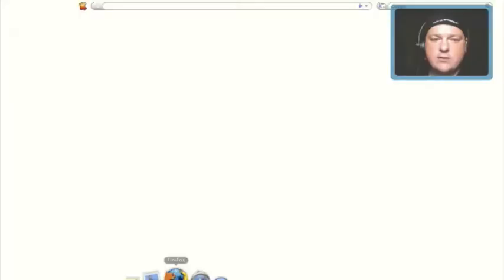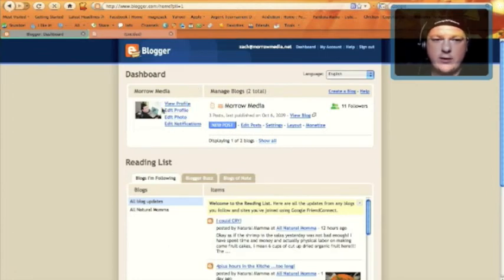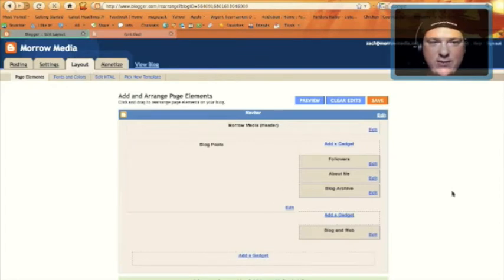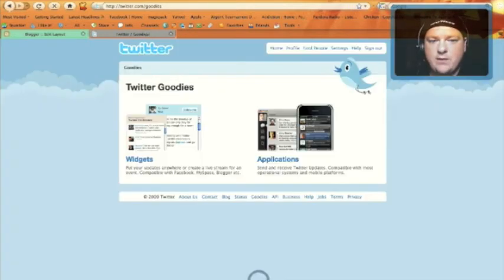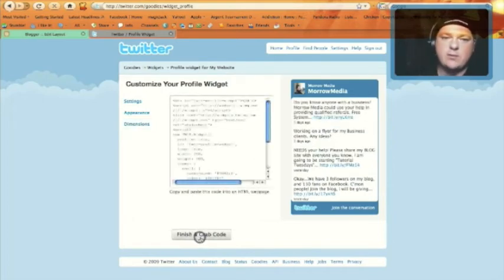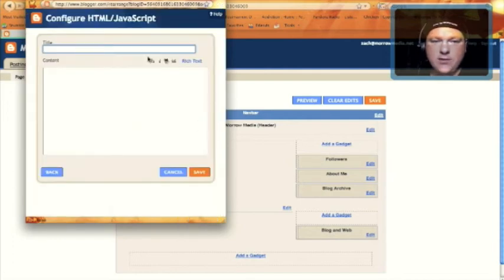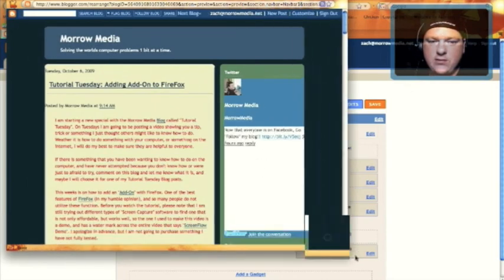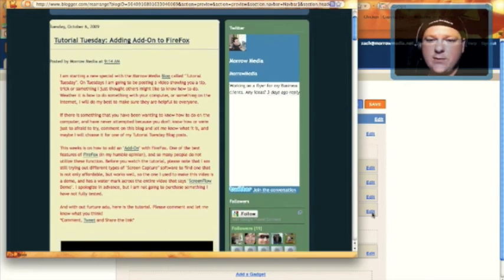Link Twitter to your blog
This is a basic tutorial on how to link Twitter onto your blog site.